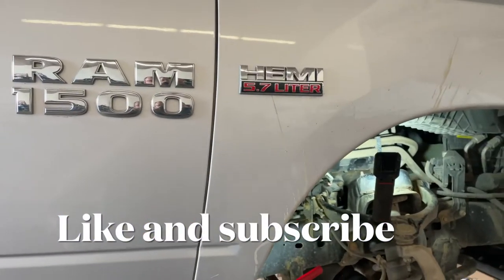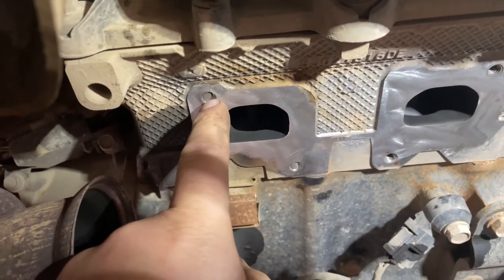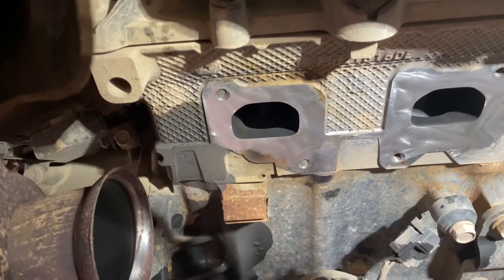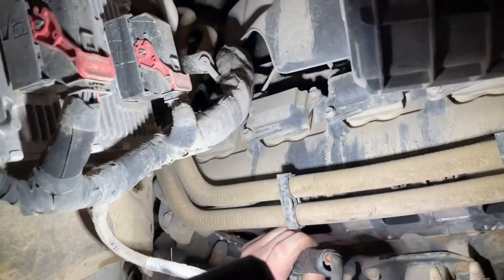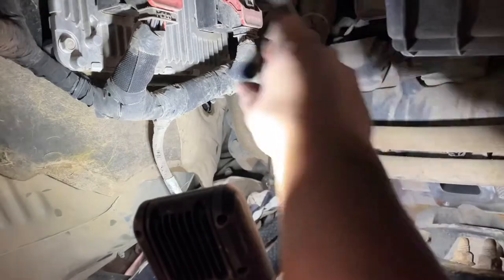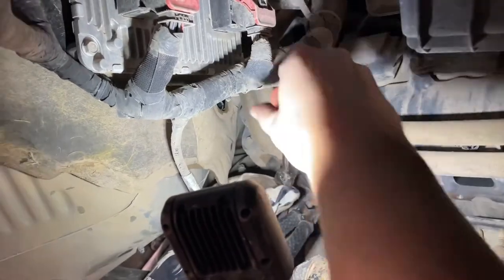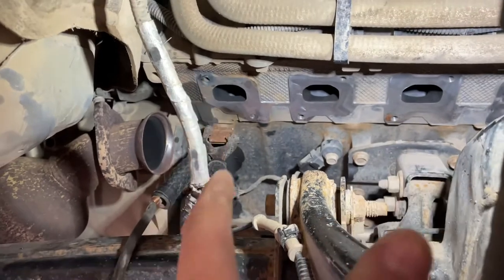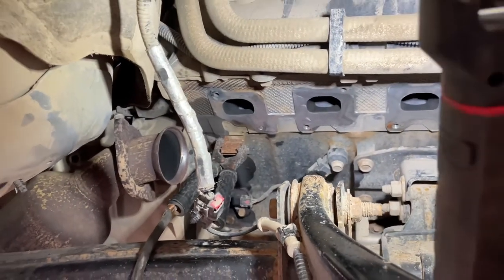2015 Ram Hemi exhaust manifold leak or tick.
Removing broken studs in a 2015 Ram 5.7 Hemi.